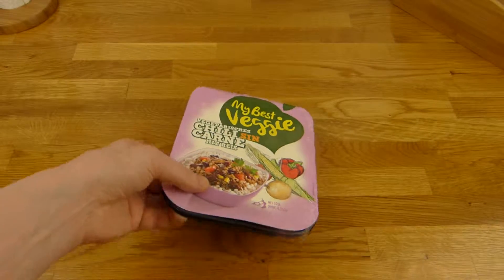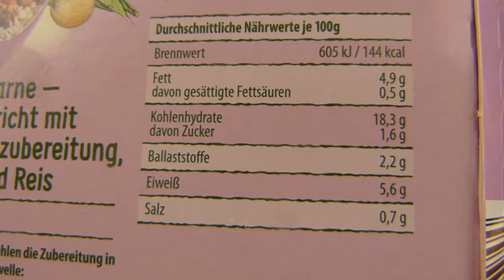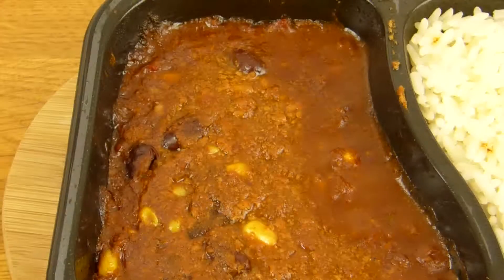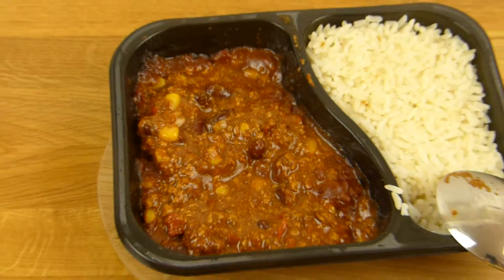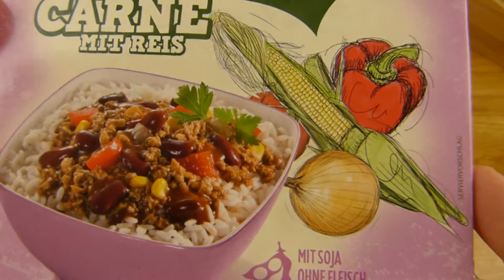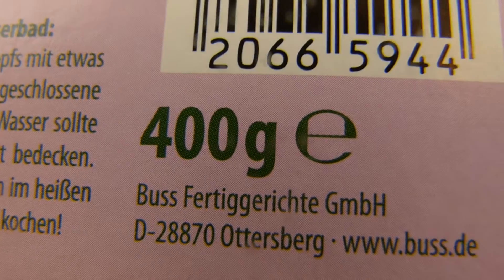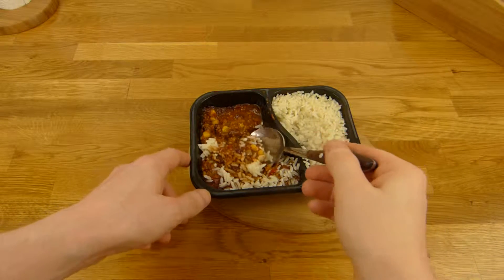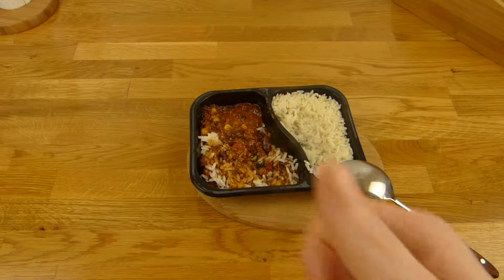My Best Veggie - Chili Sin Carne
better than expected :)